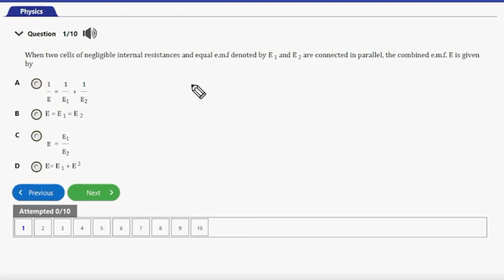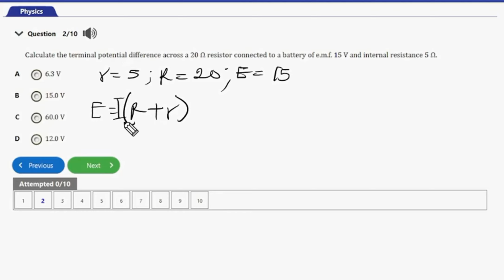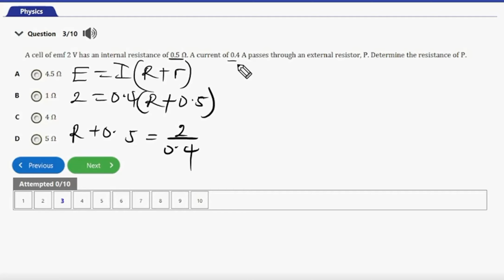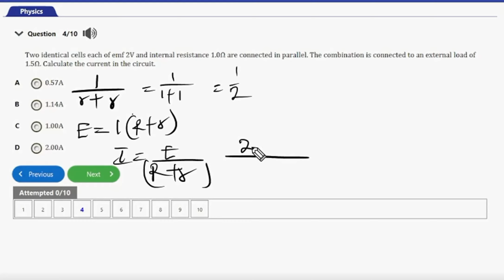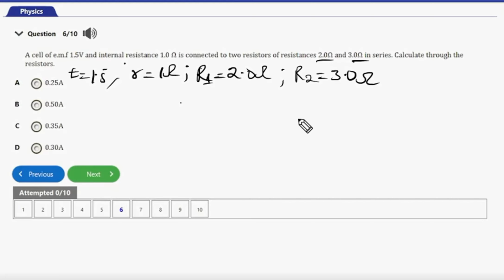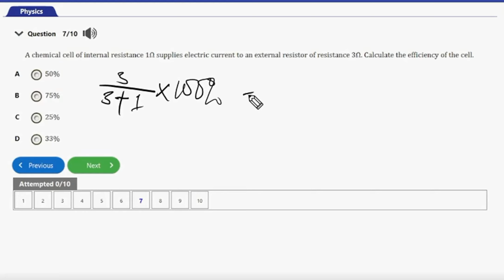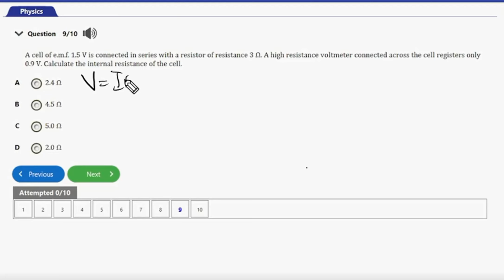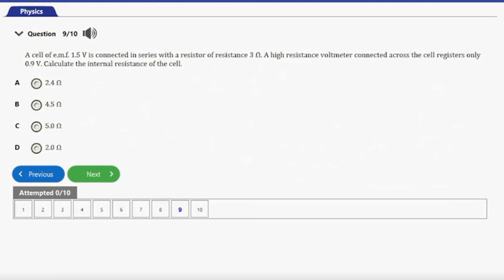WAEC Physics Tutorial Questions & Answer 2026 On Electric Current (Top 10)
WAEC Physics Tutorial Questions And Answers On Electric Current

Electric current is one of the basic problems in WAEC physics

In this WASSCE or WAEC physics tutorial video, I answered WAEC physics 10 Questions On Electric Current

This video is a definite guide to smashing questions on the electric current in WASSCE or WAEC physics questions and answers.